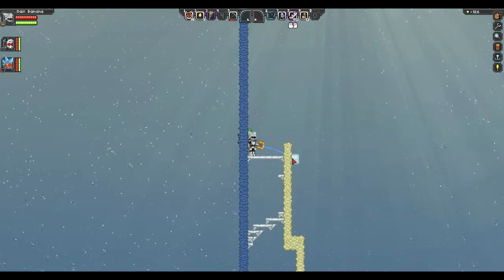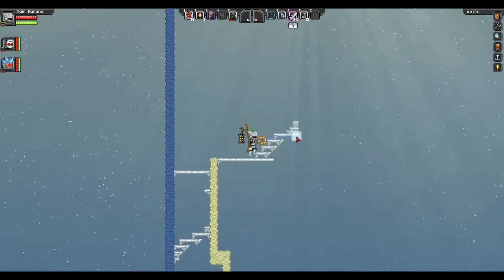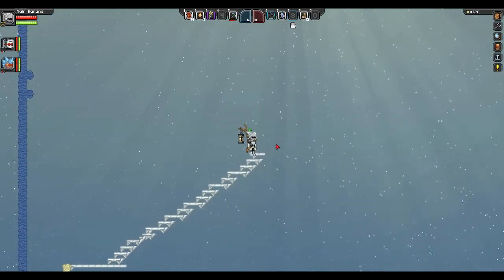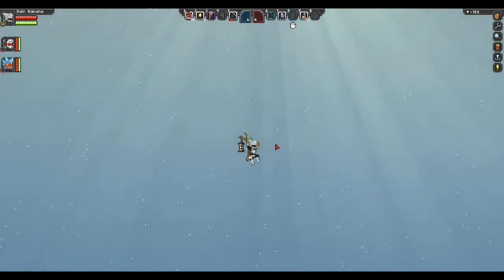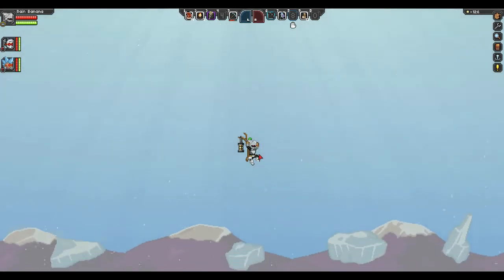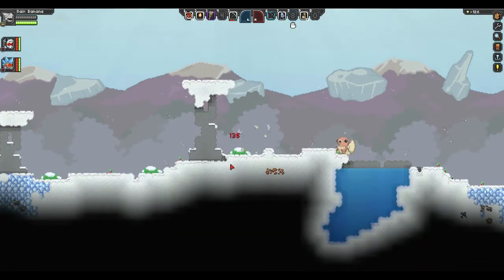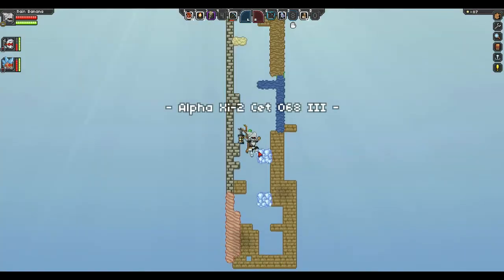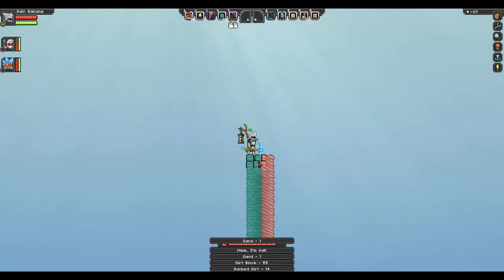Malcav and friends play starbound and fall from a great height